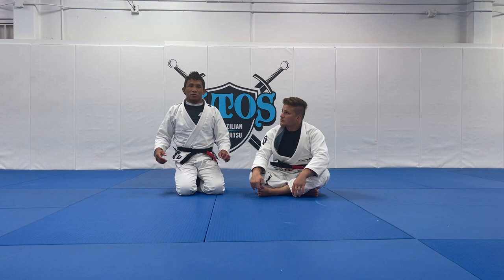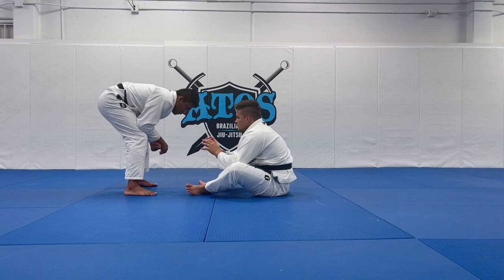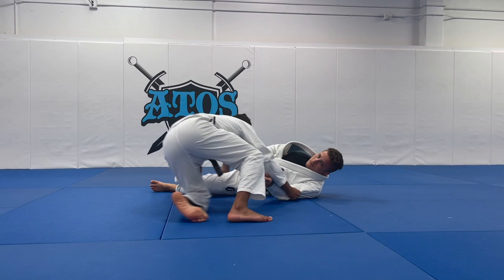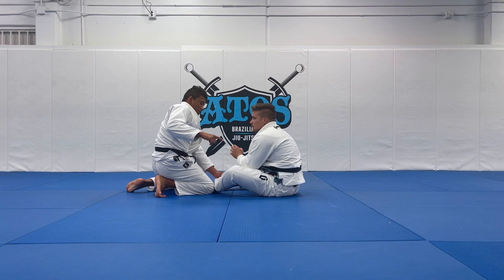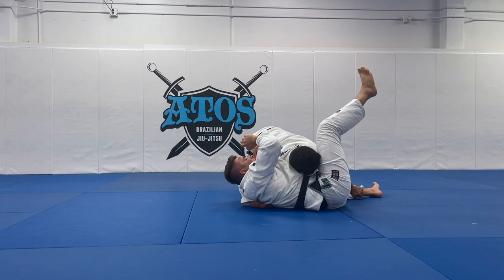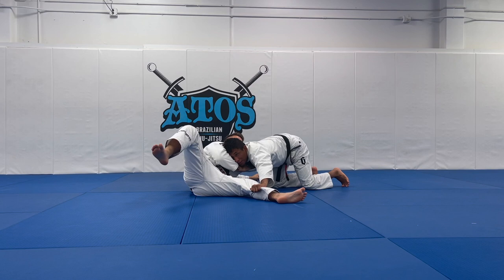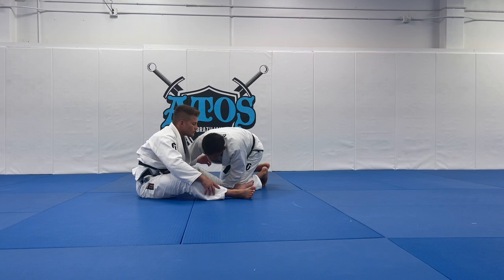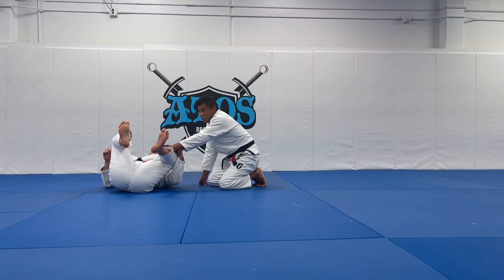Open Guard Pass Using Opposing Grips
In this video, Pan No Gi and Gi Champion Atos BJJ black belt Lucas Pinheiro shows an effective method of passing an opponent’s open guard by combining a pant grip and a over the back grip that effectively works to flatten the opponent out.
Check out Professor Lucas Pinheiro's BJJ Fanatics Instructional:

"Pressure Passing Mastery against Common Guards by Lucas Pinheiro"

"Pressure Passing Mastery Against Modern Guards by Lucas Pinheiro"